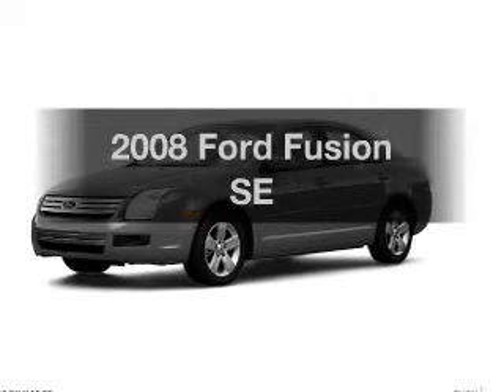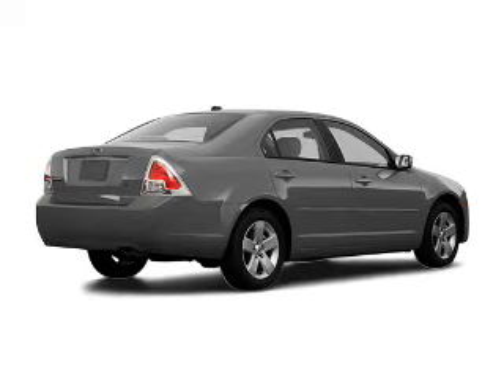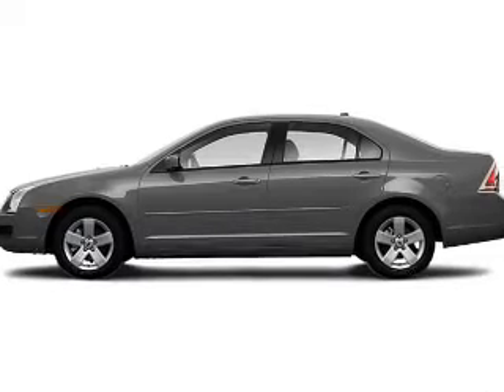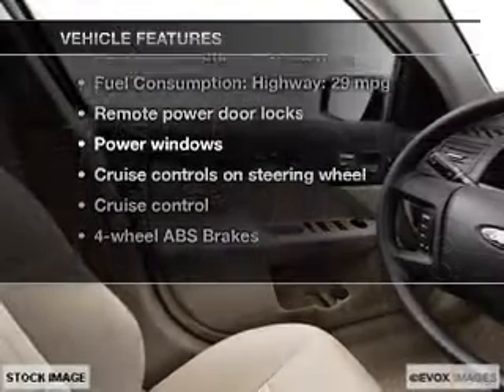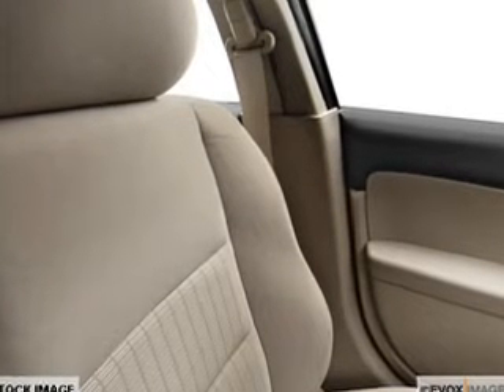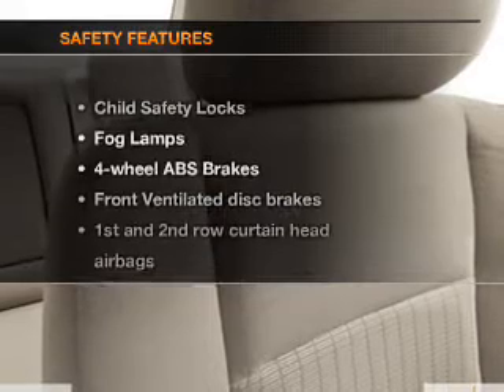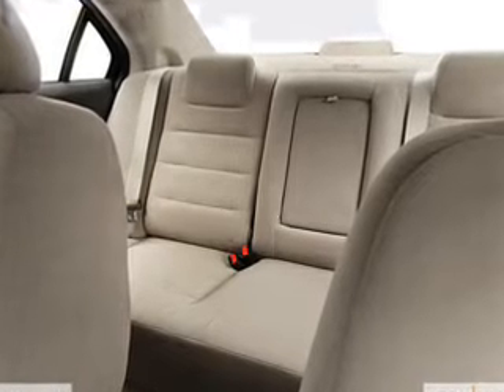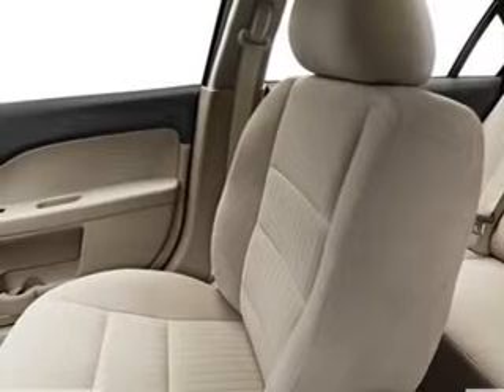2008 Ford Fusion - Jefferson City MO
Year: 2008
Make: Ford
Model: Fusion
Trim: SE
Engine: 2.3 liter inline 4 cylinder 16 valve
Transmission: Automatic
Color: Gray
Mileage: 65491
Address:
2033 Christy Dr